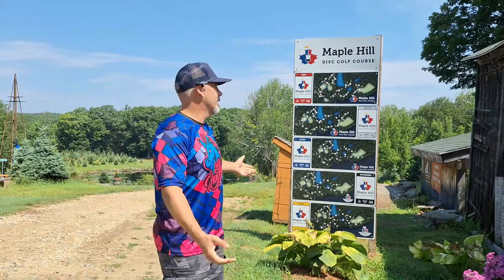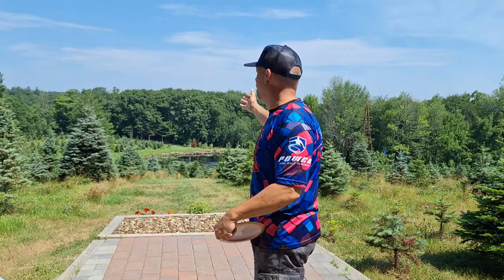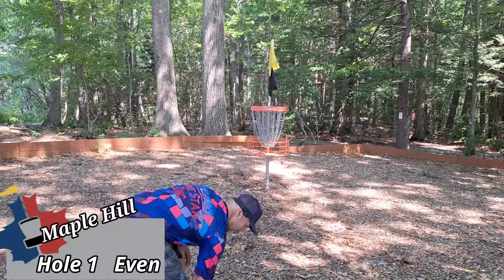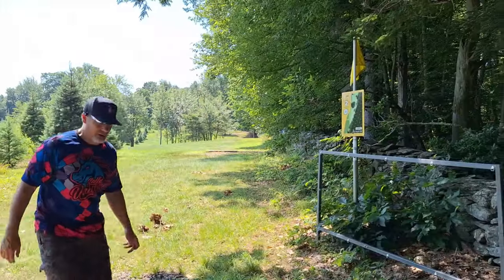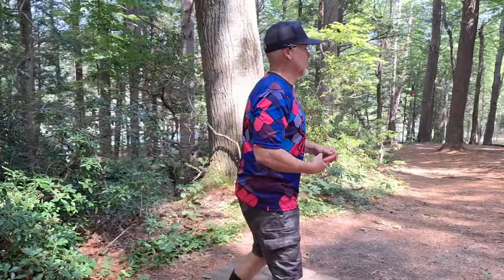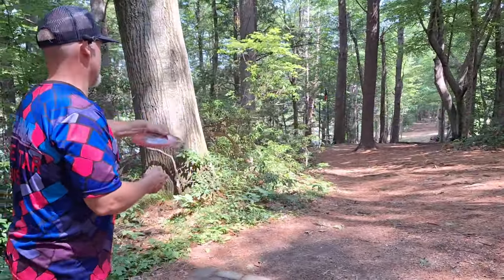Battling Nerves at Maple Hill Disc Golf Course | Playing My Bucket List Courses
Course #2 on my disc golf course bucket list.  Maple Hill is so iconic that you can feel it when you step on that first tee!

Improve putting accuracy with Putting Confidently!
Use code - DISCSMD